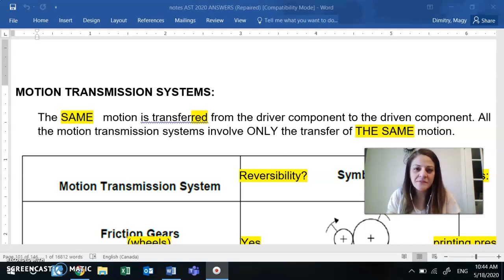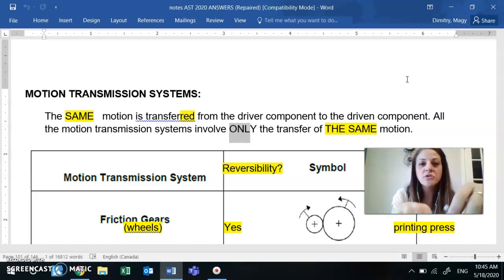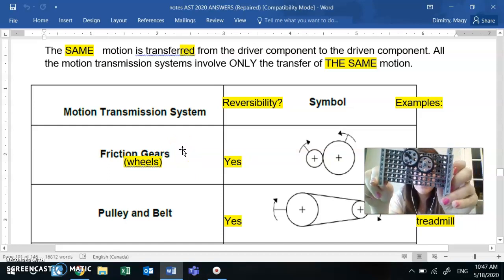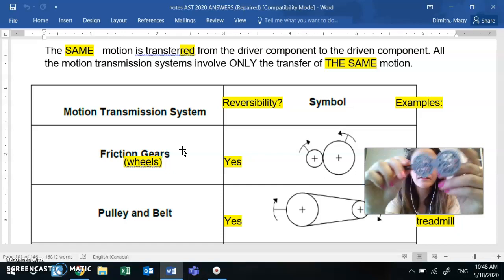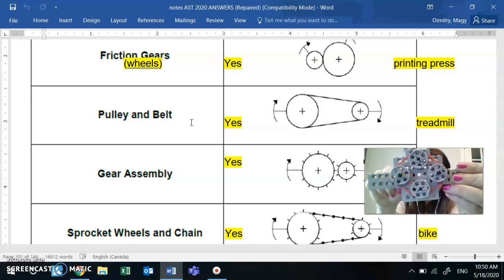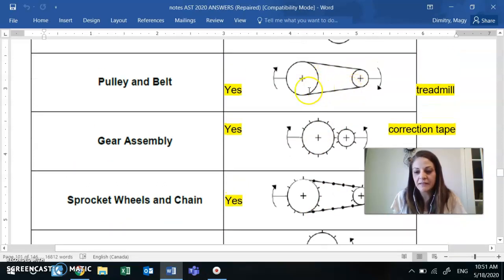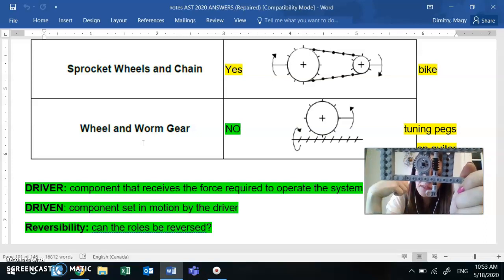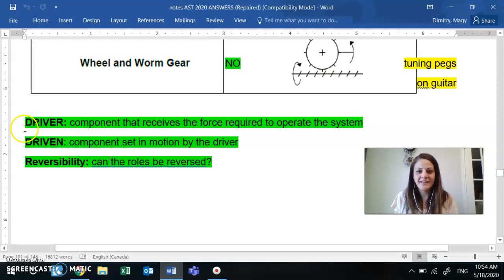Motion transmission systems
Mrs. Dimitry explains motion transmission systems: belt and pulley, friction wheels, gears, sprocket and chain, worm gear